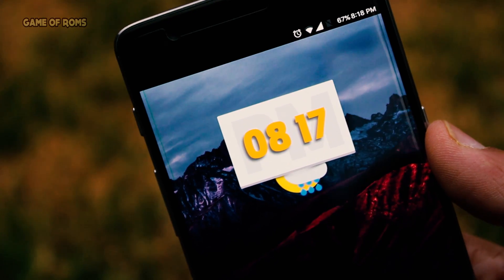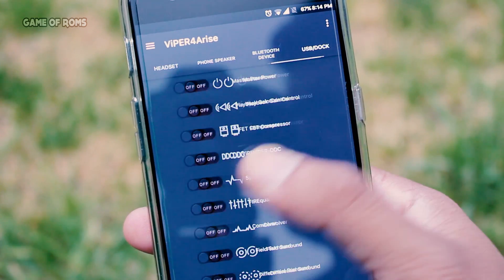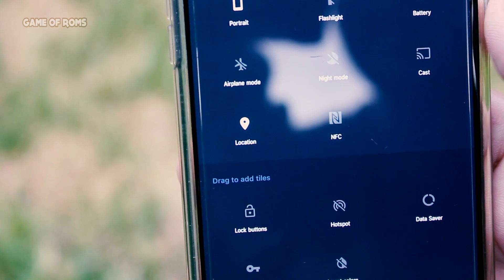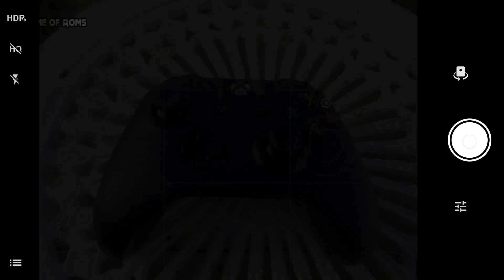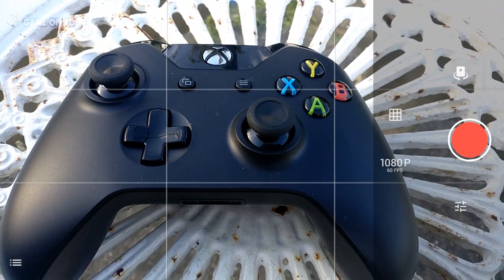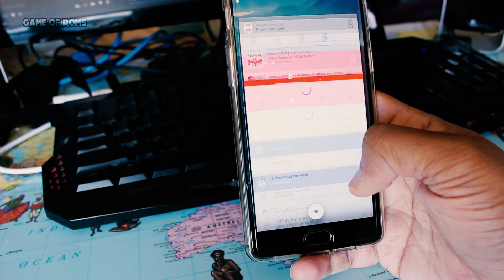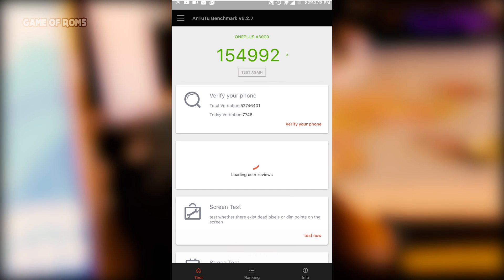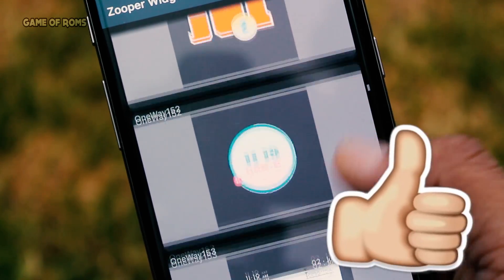Experience Os 7.1.1 Rom Review Oneplus 3 / 3T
My Full Review on Experience Os 7.1.1 Rom Oneplus 3 / 3t
Based on Oxygen Os 4.0.2

[Rom][7.0] Experience Rom V9.5 [oos 4.0.2 + Ob11 Based]

👻SNAPCHAT Buy oneplus 3t or anything from Amazon this link to help the channel